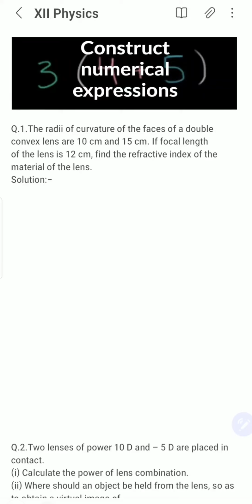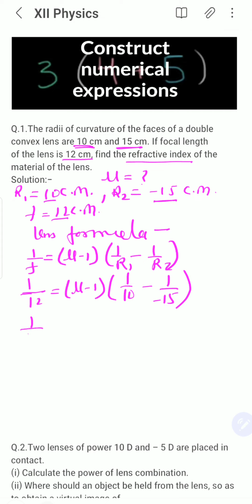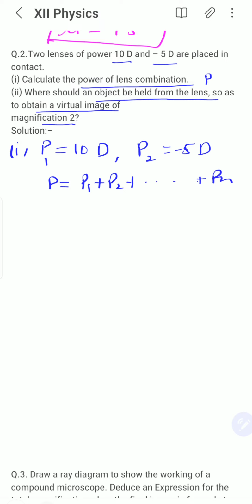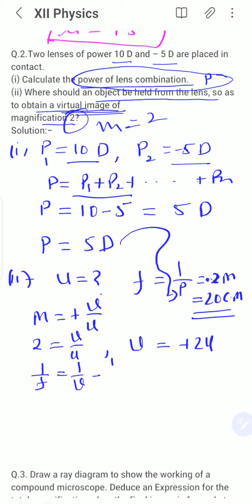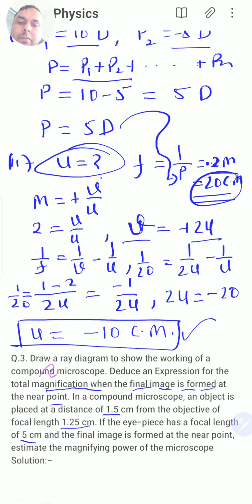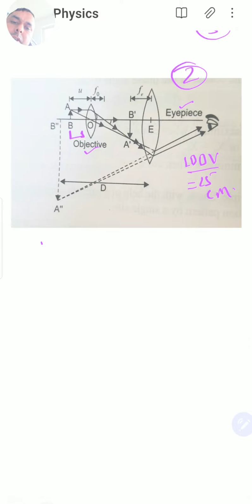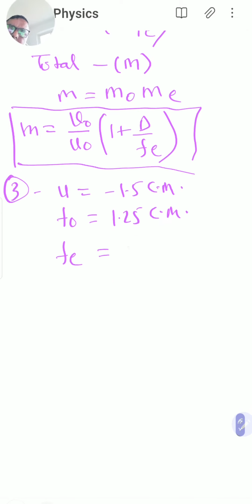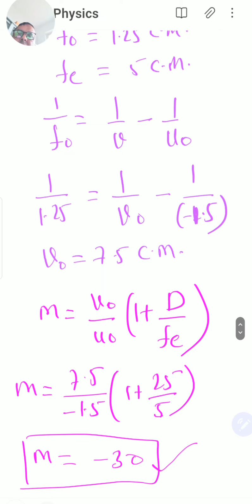XII Physics_Optics_Numericals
Practice more Numericals from reference books